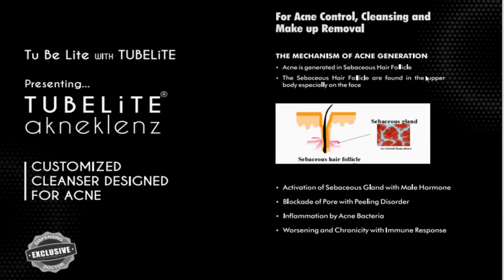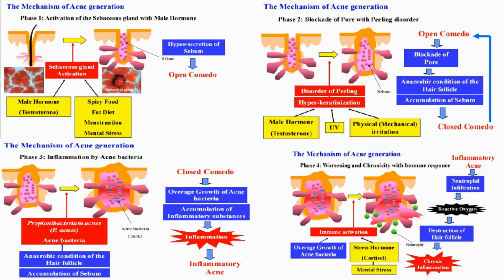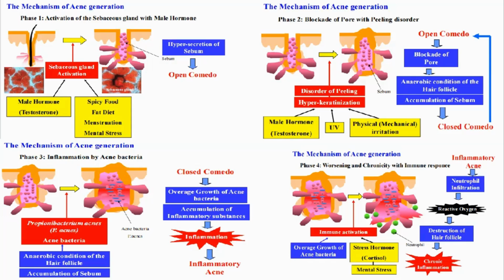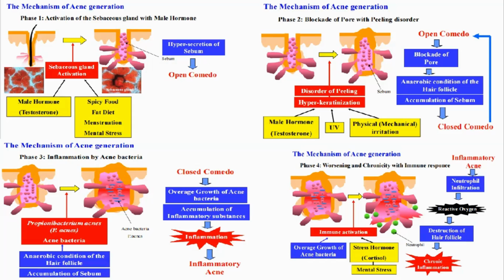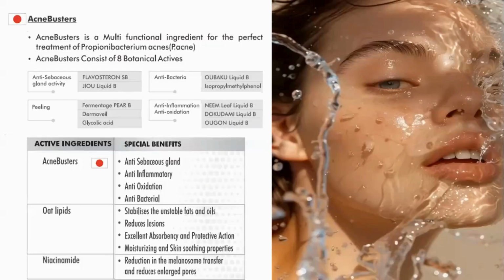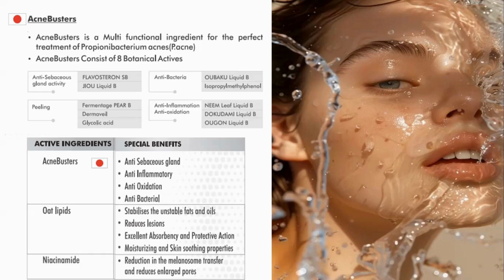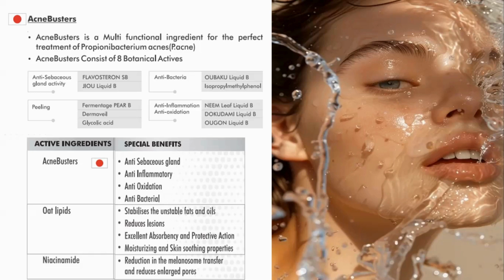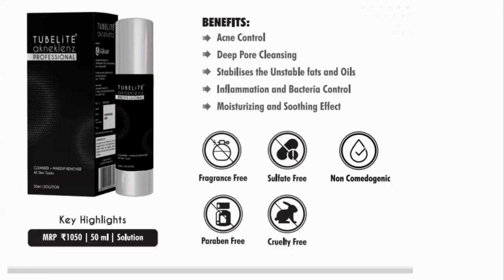TUBELiTE akneklenz - Customized Cleanser designed for Acne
Say goodbye to impurities and embrace clean, refreshed skin with TUBELiTE akneklenz Cleanser + Make Up Remover! 🌿✨ Dermatologically tested and designed for all skin types, this powerful formula removes dirt, excess oil, and makeup while keeping your skin feeling hydrated and balanced. Whether you're prepping for a new day or winding down after a long one, TUBELiTE has you covered. Get the clear, glowing skin you deserve! 💧🧴